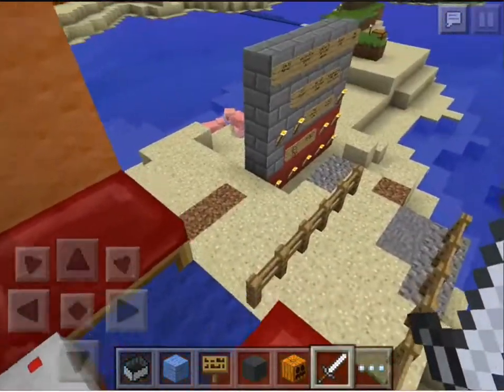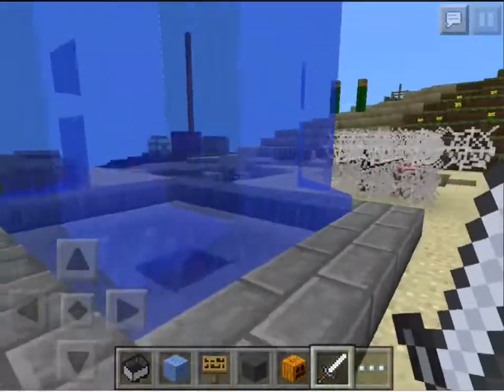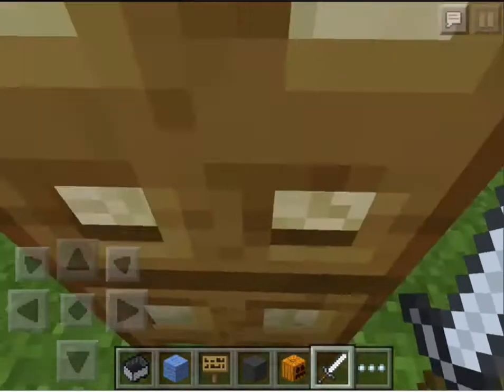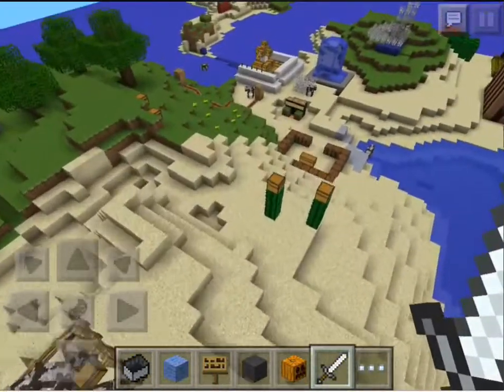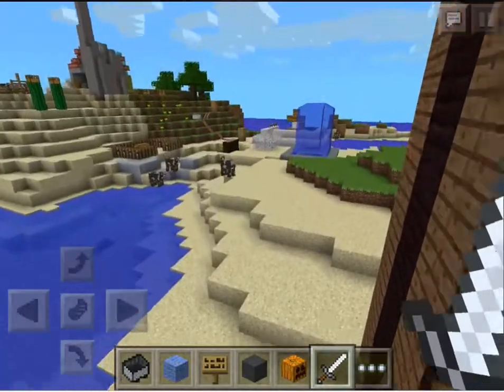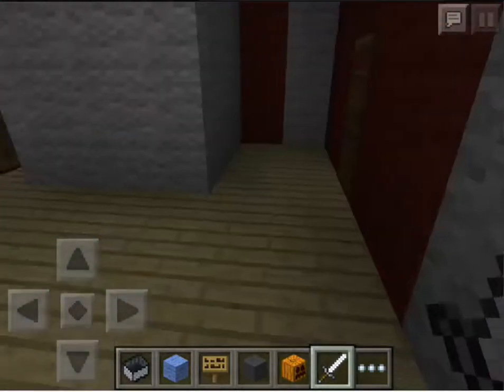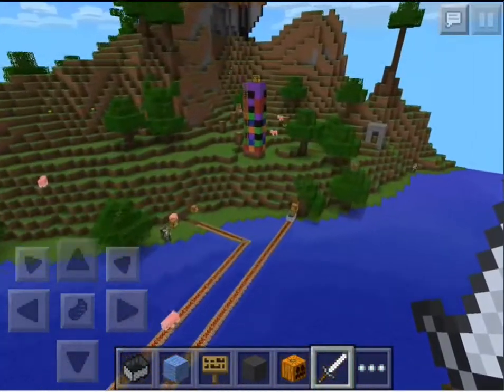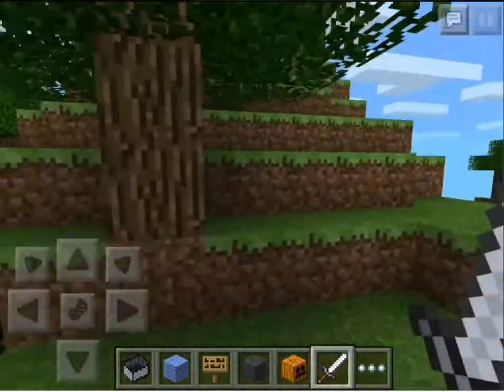Minecraft PE: Let's Tour - "Hunger Games"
This is a new "Hunger Games" world made in Creative mode with a lot of cool stuff.  There many chest, some are hidden in this world.  There is a cruise ship, a large pig, and some really hard Parr-core obstacles very high within this world.